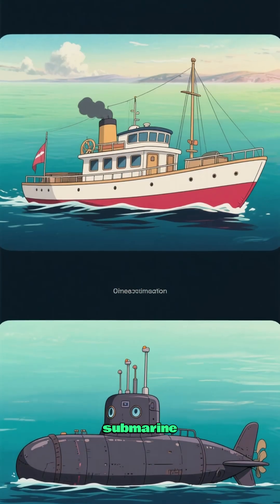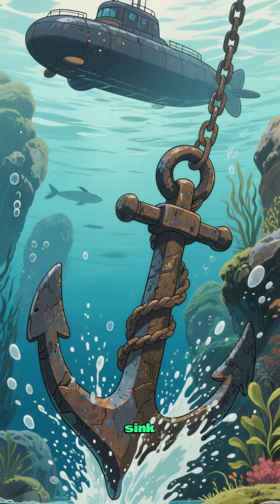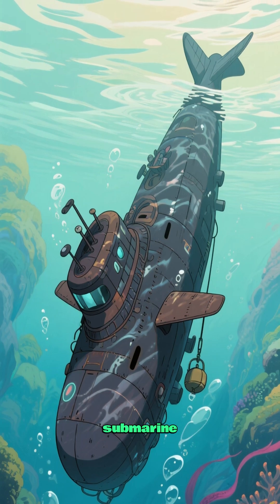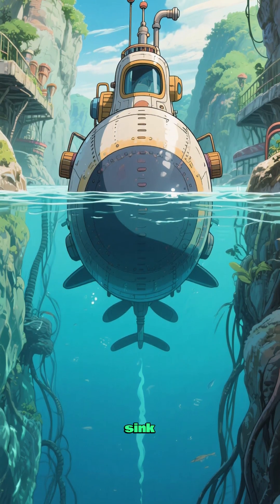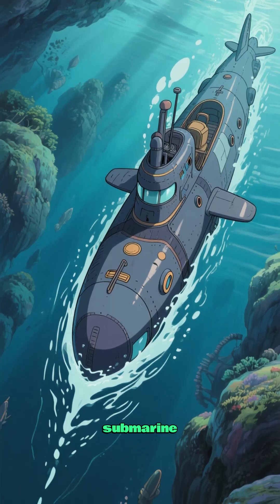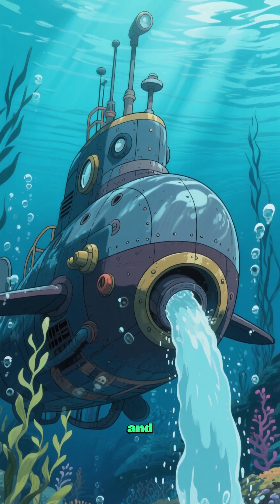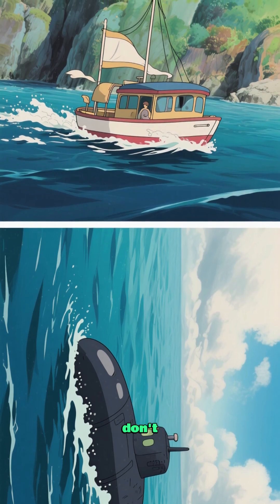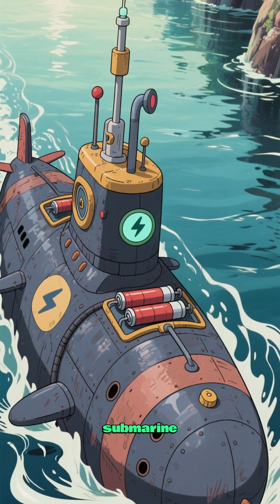How a Submarine Works! 🌊🚢 | Fun Facts for Kids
Ever wondered how a submarine can dive deep under the ocean and come back up? 🌊⚓ In this fun and easy-to-understand video, we’ll explore how submarines work, why they float, and how they sink. Perfect for curious kids who love learning about cool machines! 🐠🔍